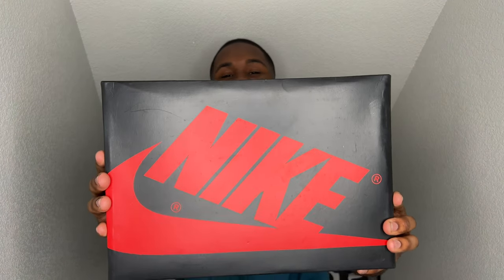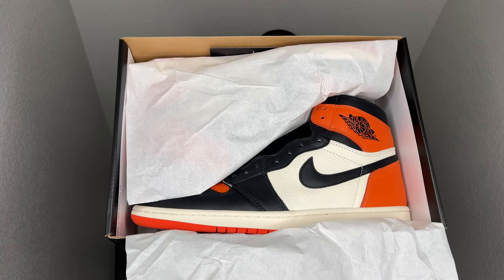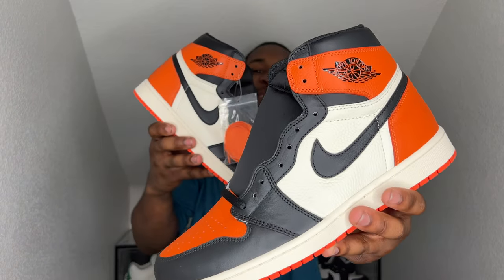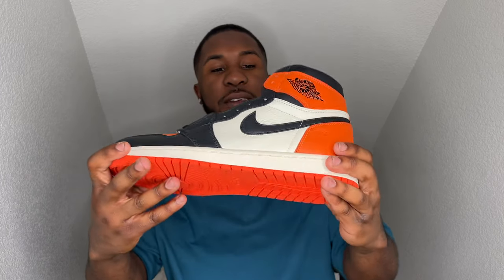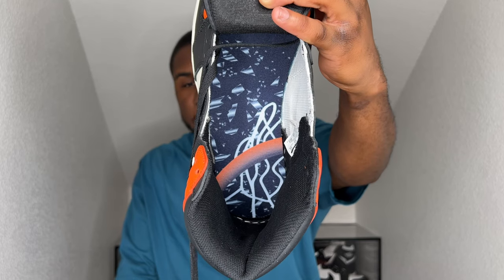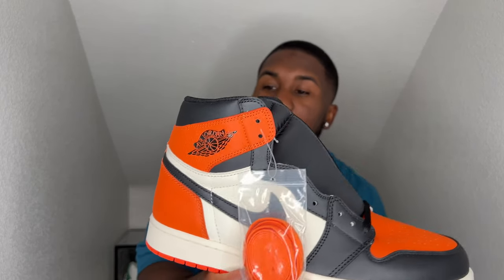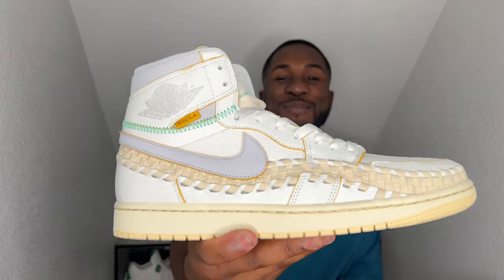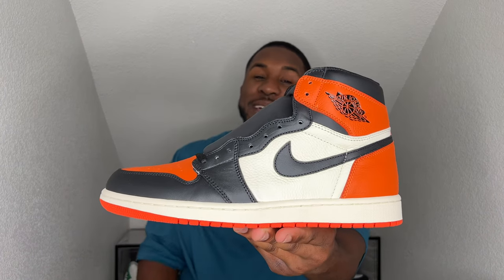Jordan 1 Shattered Backboard 1.0 Review!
Hey y’all today will be checking out this nostalgic color way the shattered backboards the history behind these￼ are crazy.